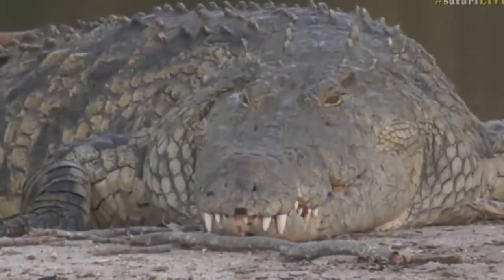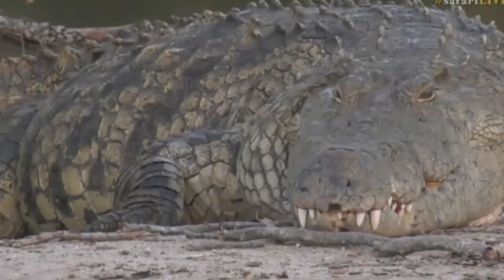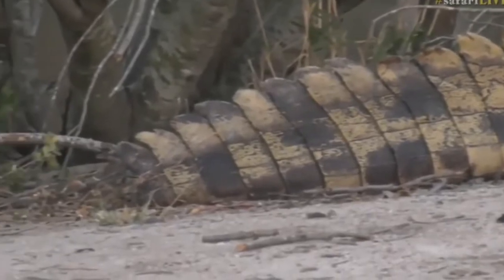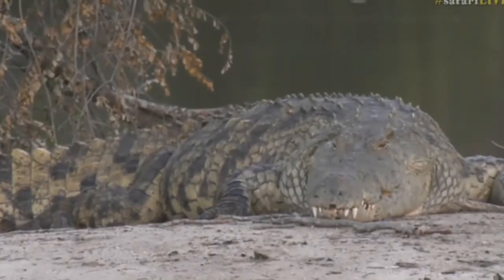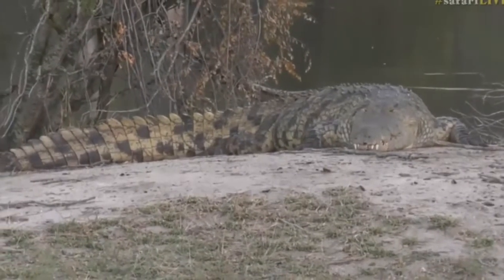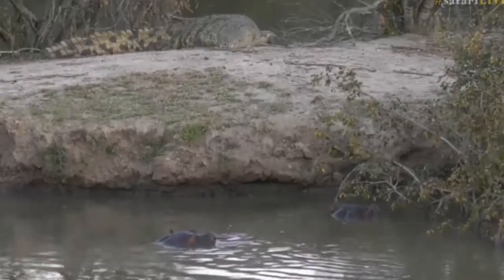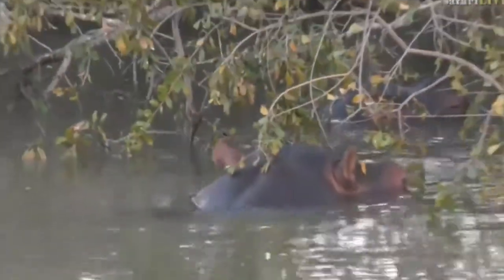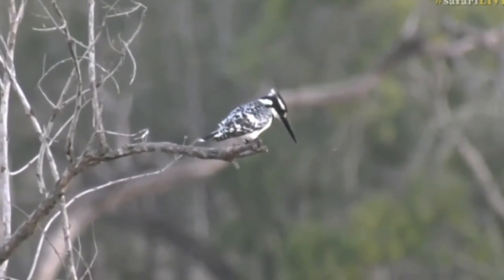June 14, 2017 :Sunset : WOW! Check out these TEETH